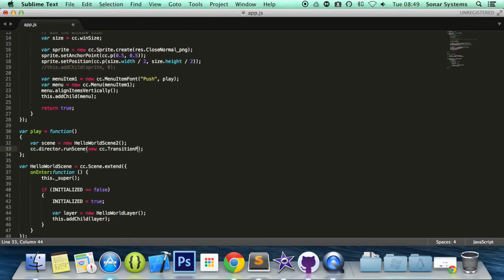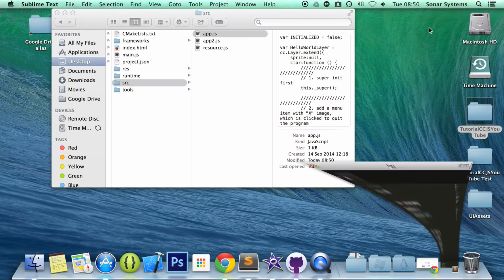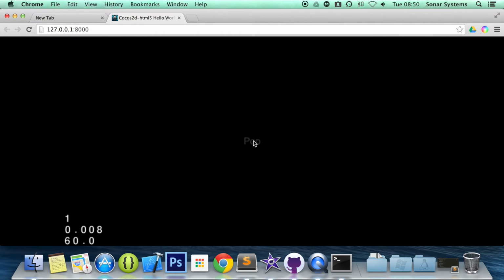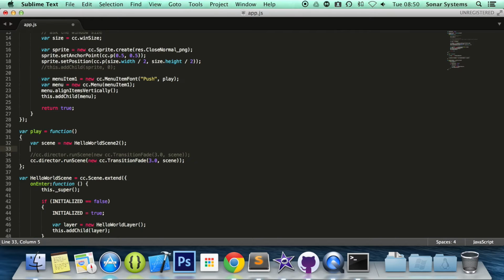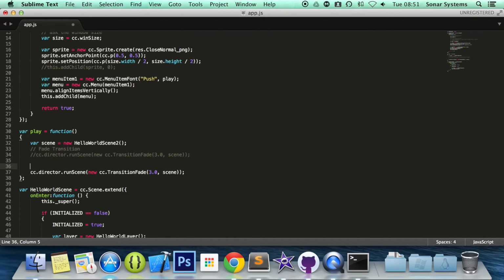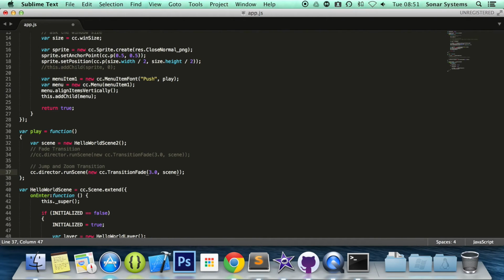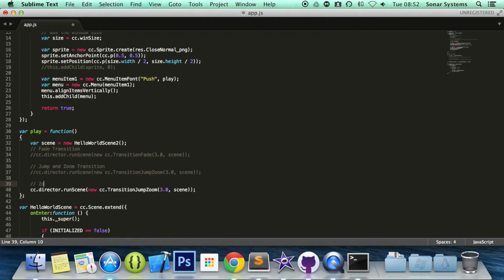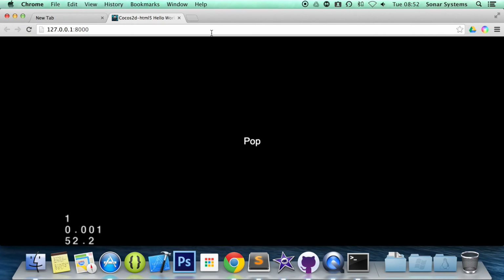Cocos2d JS v3 Tutorial 63 - Scene Transitions